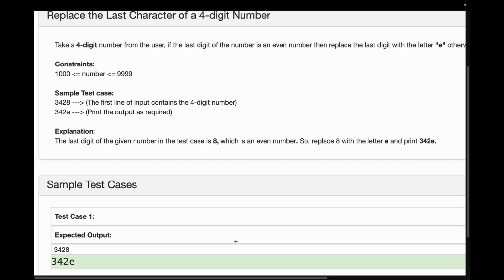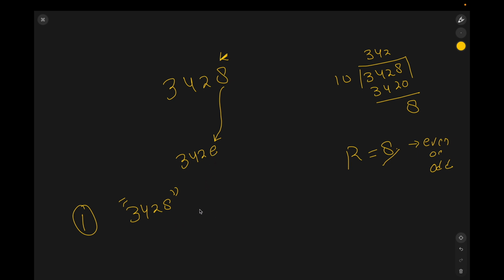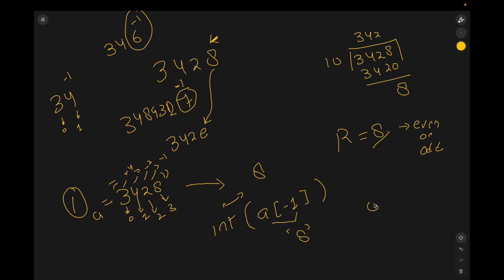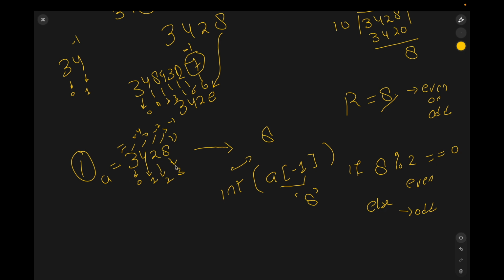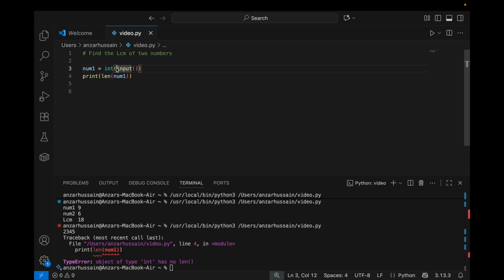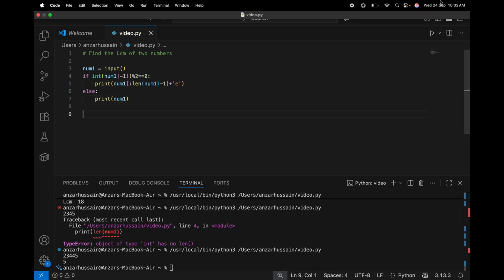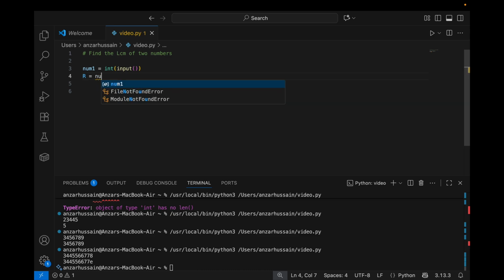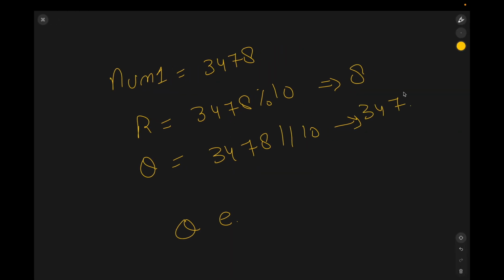Python problem: Replace last digit of given number by 'e' if last digit of number is e